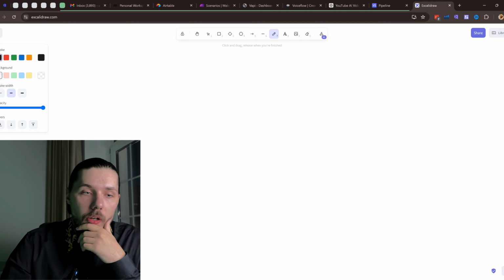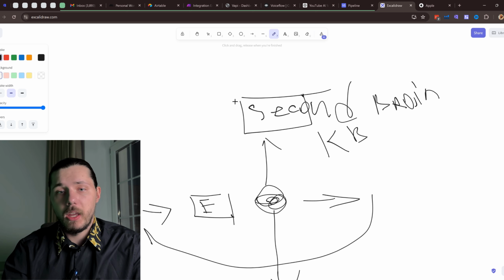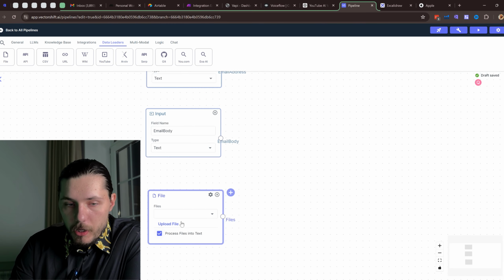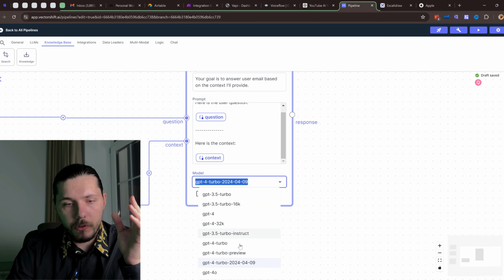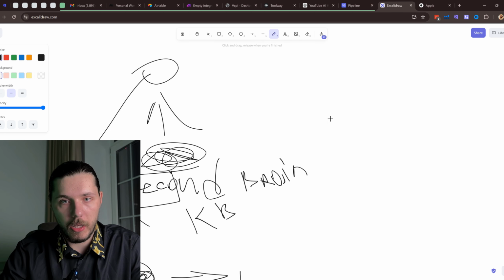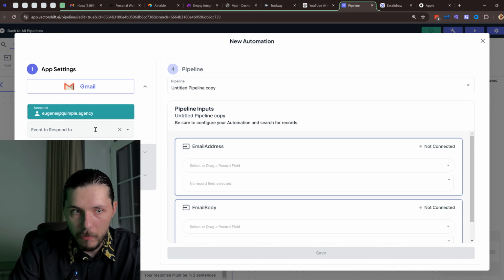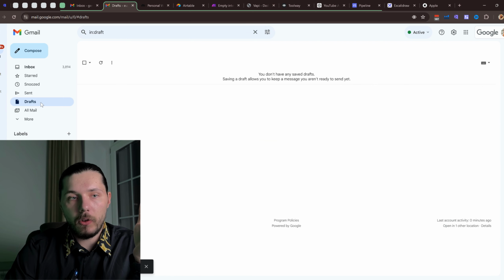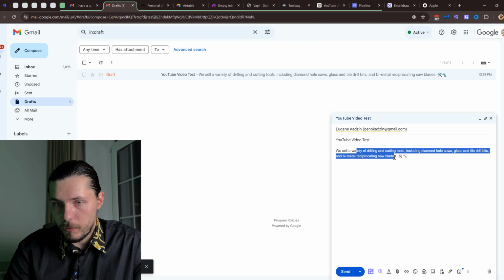How to Automate Your Email with AI Chatbot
Learn how to build an AI email automation system using VectorShift (alternative to Voiceflow) - step by step in this tutorial. Perfect for SMMA and B2B businesses looking to streamline their email marketing efforts with artificial intelligence.